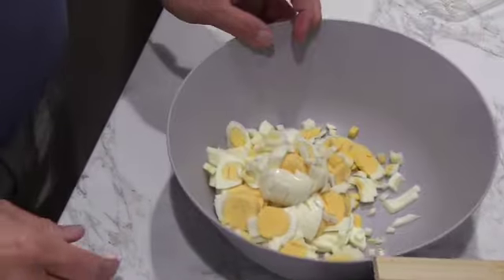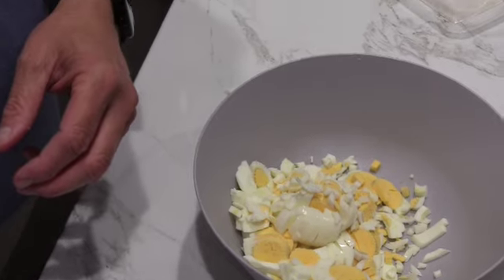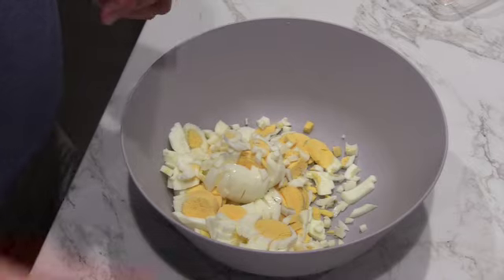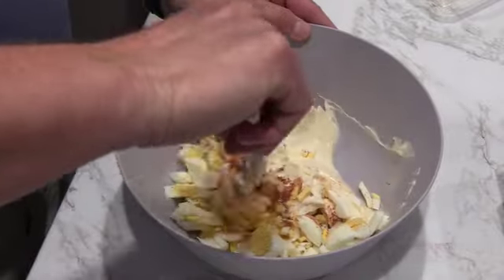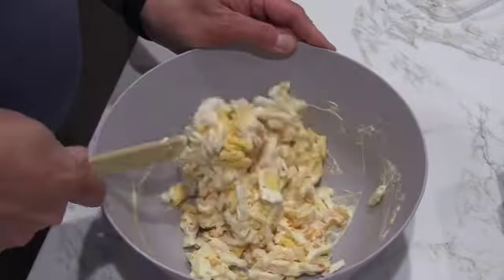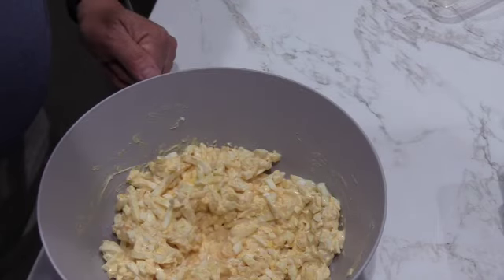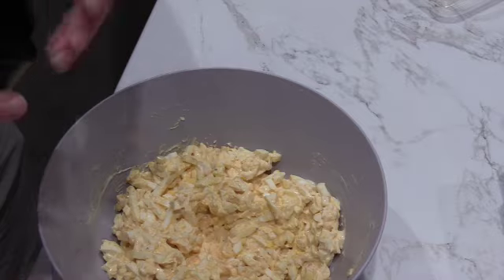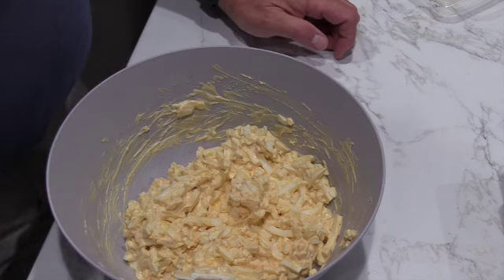Egg Salad w/Chipotle Seasoning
This is an easy go to recipe for Egg Salad.

Hard boil as many eggs as you want.  Once the eggs are pealed and cooled, slice into small pieces.

Add approximately 1 cup of Mayonnaise (you can add less or more depeding on how "wet" you like your egg salad).

A pinch of pepper
1/4 tsp Chipotle Seasoning (or your choice of seasoning)

Mix well and enjoy!